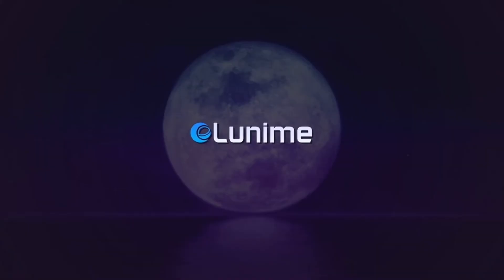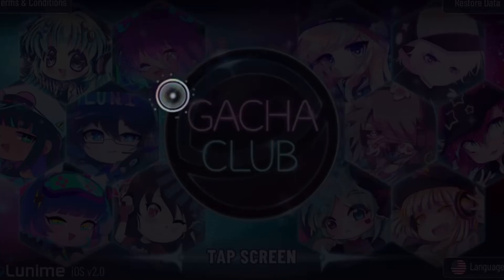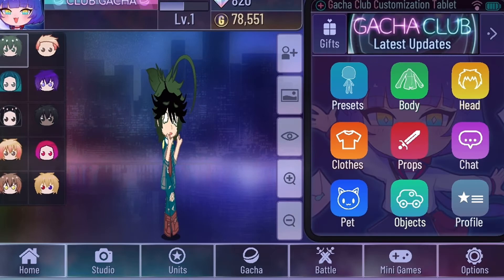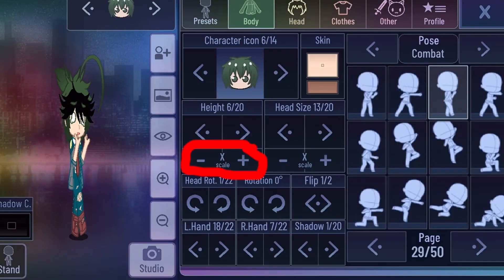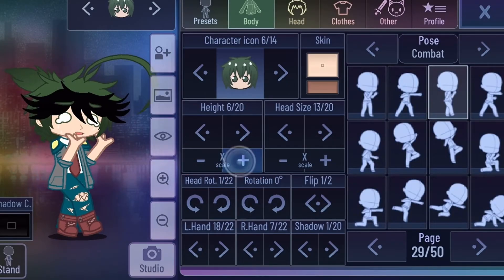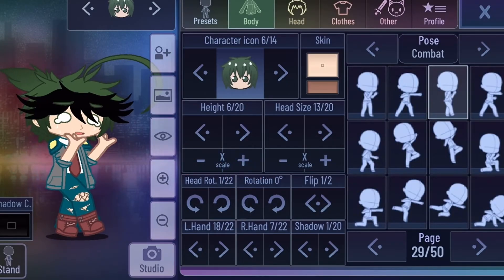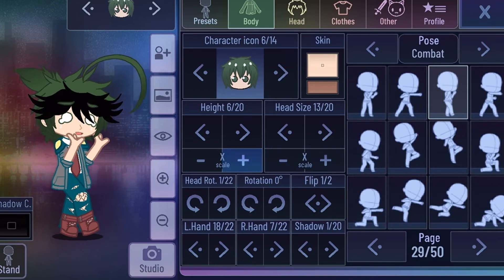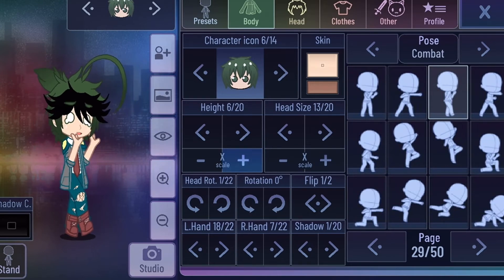Clearing up some confusion.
Credit to @bloodmoon_anawow1123  for the adjustment back in earlier this year.

Go sub to her channel!